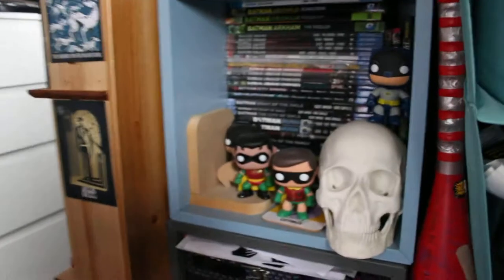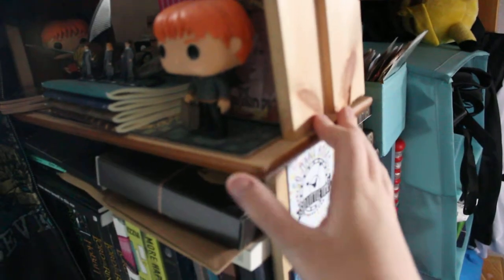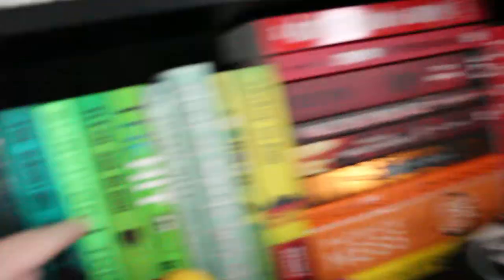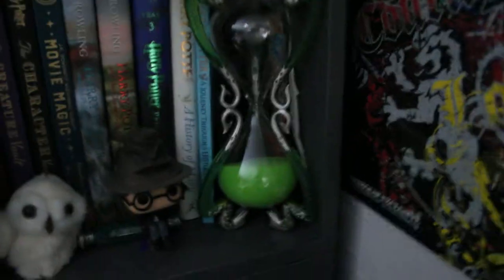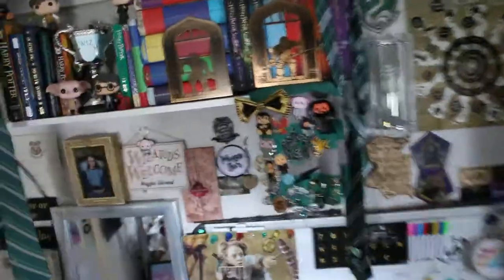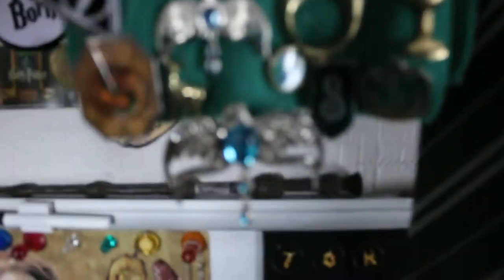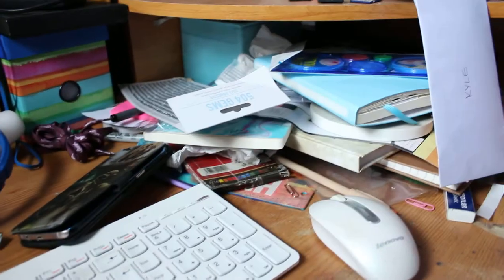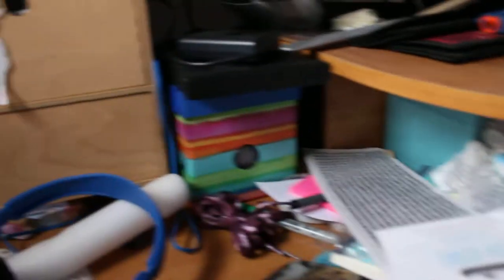Book Shelf Tour June 2018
It's been over a year since my last book shelf tour, so much has changed so come have a nosy :)